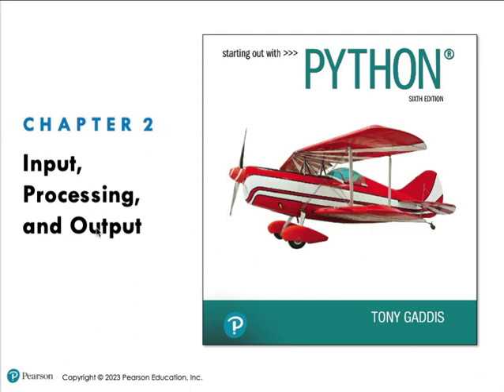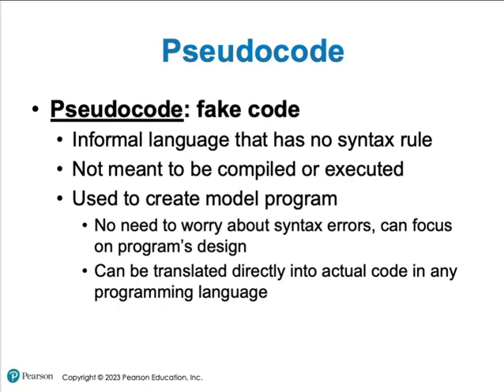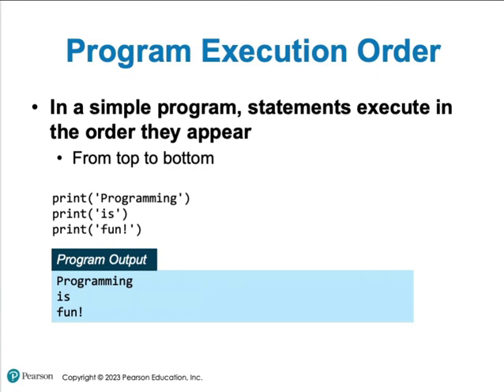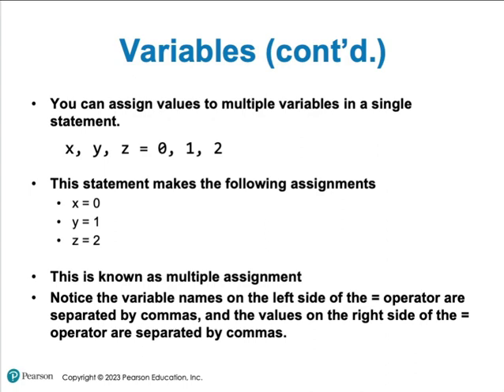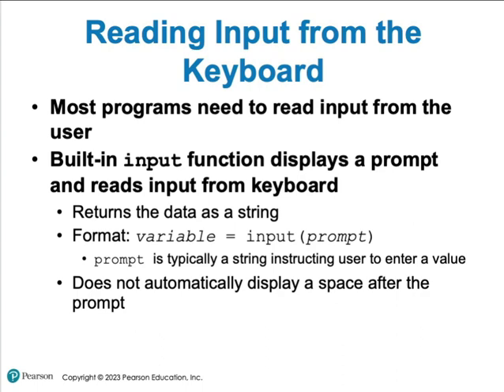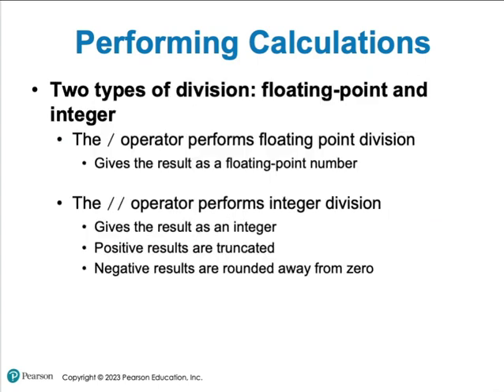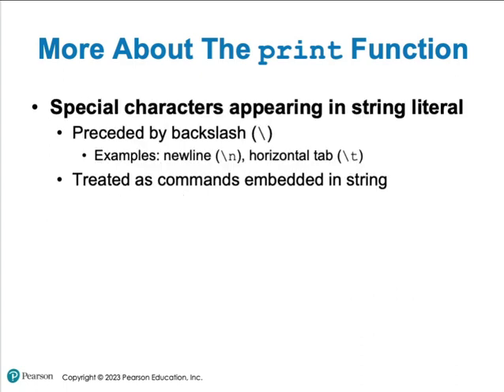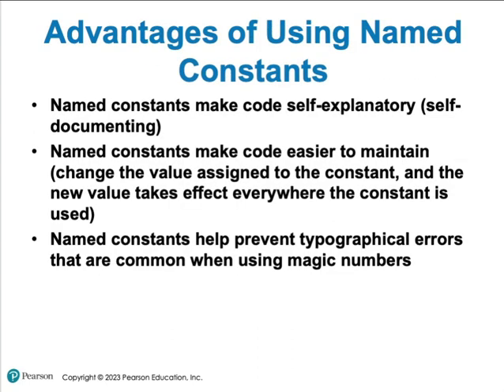CIT144_Chapter2_Part1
This video lecture was made for my Python I students and covers  approximately the first 2/3 of Chapter 2 of their textbook on Input, Processing, and Output.